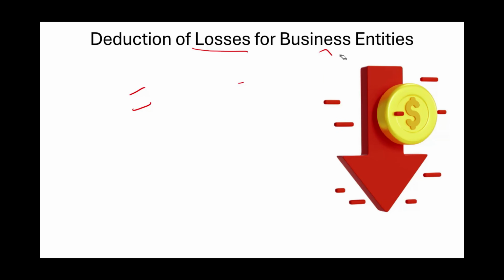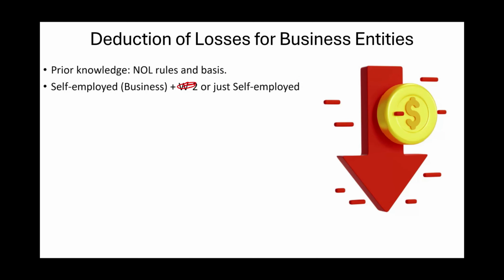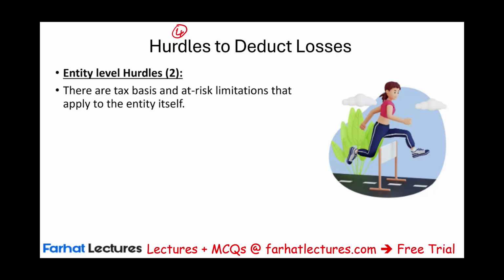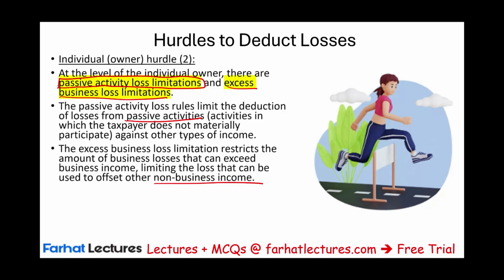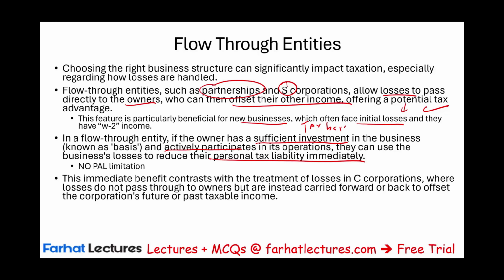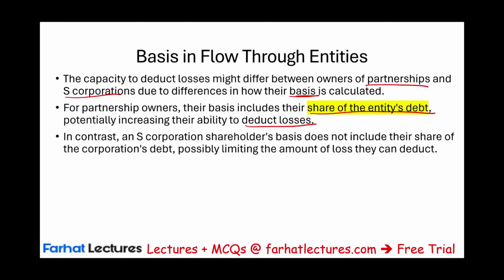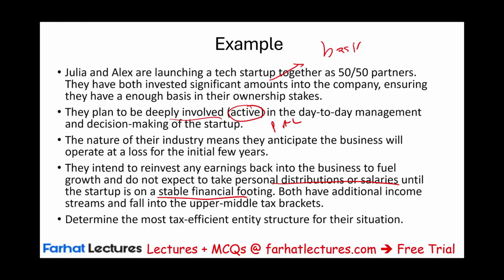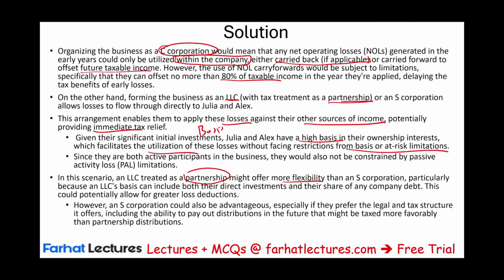Deduction of Business Losses for Various Business Entities. Tax Compliance and Planning TCP.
In this video, we discuss the deduction of business losses for various business entities.

 This video discusses how business losses are treated for tax purposes, focusing on the differences between C corporations and flow-through entities like S corporations and partnerships. Here's a quick breakdown:

Introduction (0:00): The video explains the importance of understanding how losses are treated for different business entities.
General Concepts (2:06): Losses can reduce taxable income, which is good, but there are restrictions depending on the entity type.
Hurdles to Deducting Losses (3:00): There are four main hurdles: tax basis, at-risk amount, passive activity loss rules, and excess business loss limitations. The first two are at the entity level, and the last two are at the individual level.
Flow-Through Entities vs. C Corporations (6:38): Flow-through entities (partnerships, S corporations) allow losses to pass through to the owners, who can then offset other income. C corporations can only offset income within the corporation, with limitations.
Partnerships vs. S Corporations (9:18): Even within flow-through entities, the capacity to deduct losses differs. Partnerships allow the inclusion of the entity's debt in the basis, increasing the capacity to deduct losses, unlike S corporations.
Example (10:55): Julia and Alex's tax startup is used to illustrate the concepts.
Key Takeaway (13:59): Choosing the right business structure is crucial for maximizing tax benefits from losses.

Choosing the right business structure can significantly impact taxation, especially regarding how losses are handled. Flow-through entities, such as partnerships and S corporations, allow losses to pass directly to the owners, who can then offset their other income, offering a potential tax advantage. This feature is particularly beneficial for new businesses, which often face initial losses.

In a flow-through entity, if the owner has a sufficient investment in the business (known as 'basis') and actively participates in its operations, they can use the business's losses to reduce their personal tax liability immediately. This immediate benefit contrasts with the treatment of losses in C corporations, where losses do not pass through to owners but are instead carried forward or back to offset the corporation's future or past taxable income. However, the use of net operating loss (NOL) carryforwards in C corporations is capped at 80% of taxable income, a limitation not applicable to individual owners in flow-through entities.

Moreover, the capacity to deduct losses might differ between owners of partnerships and S corporations due to differences in how their basis is calculated. For partnership owners, their basis includes their share of the entity's debt, potentially increasing their ability to deduct losses. In contrast, an S corporation shareholder's basis does not include their share of the corporation's debt, possibly limiting the amount of loss they can deduct.

In summary, flow-through entities like partnerships and S corporations offer a strategic advantage for owners looking to use business losses to offset personal income, especially in the early stages of a business. The structure of these entities can provide more favorable conditions for deducting losses compared to C corporations, due to differences in how the owner's basis is calculated and the absence of certain limitations on using NOL carryforwards.